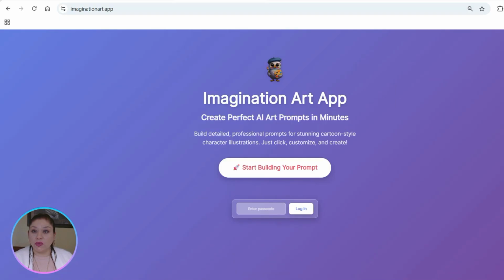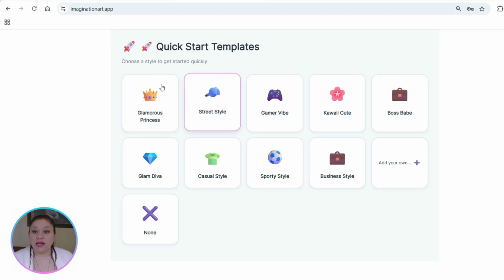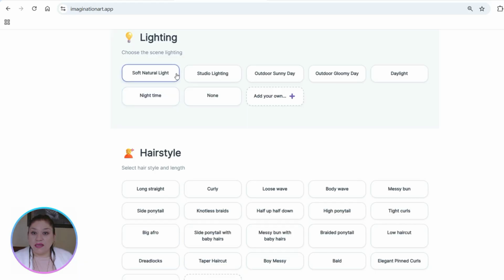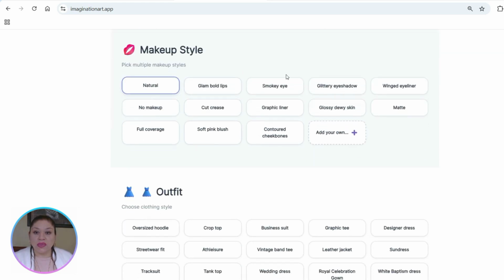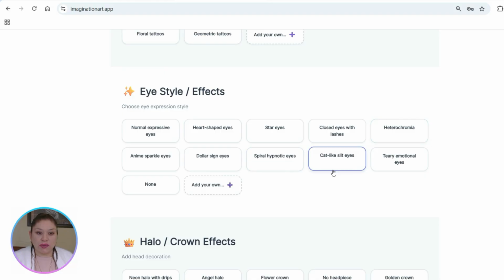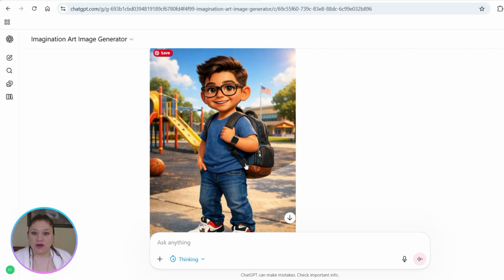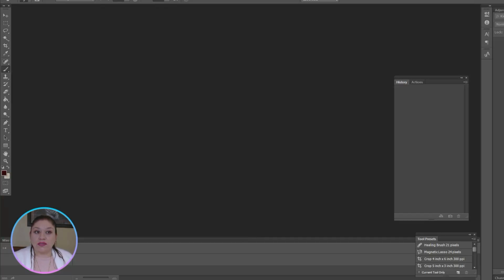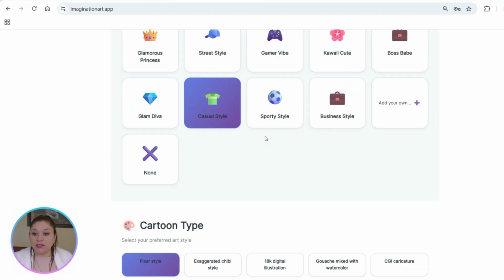How Teachers Can Create Cute Student Characters with AI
► Get Elizabeth’s AI Design Tools!
►Your Party Favor Club is now FREE!